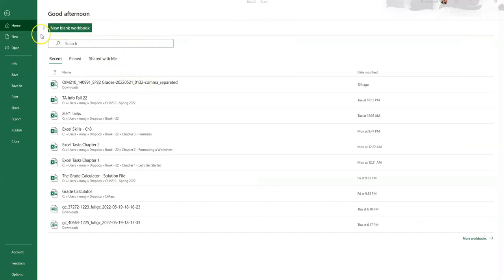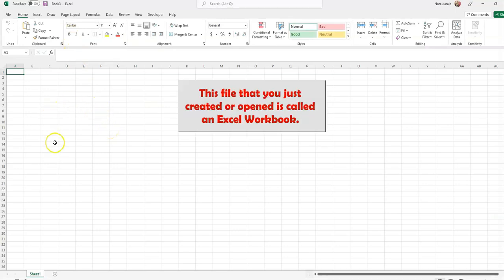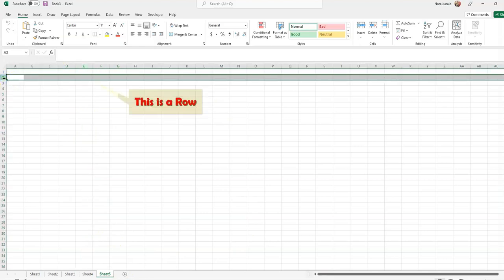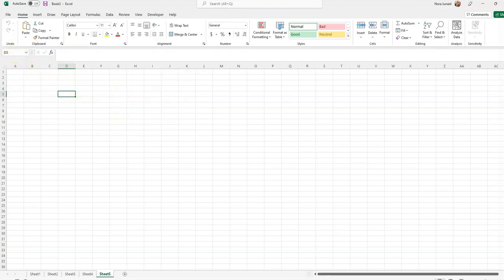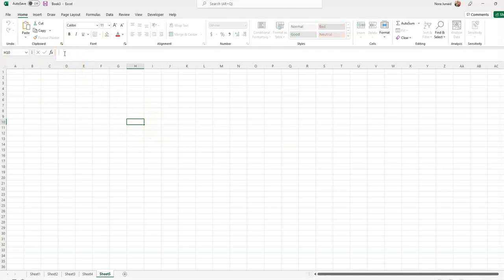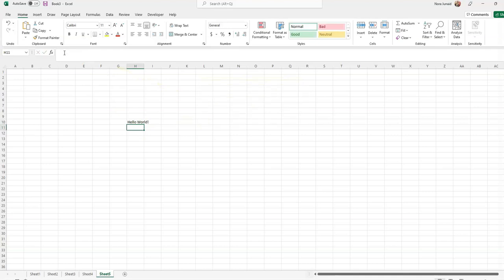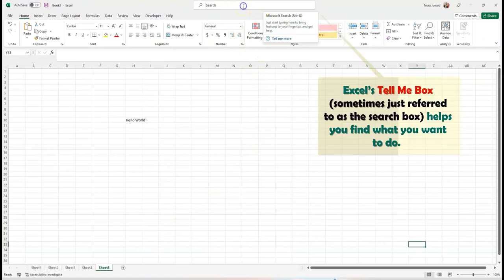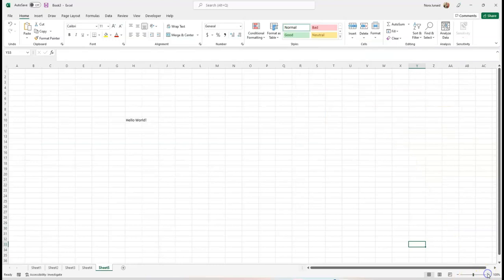V3 - Your Excel Workbook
Explore the different features in your Excel Workbook.